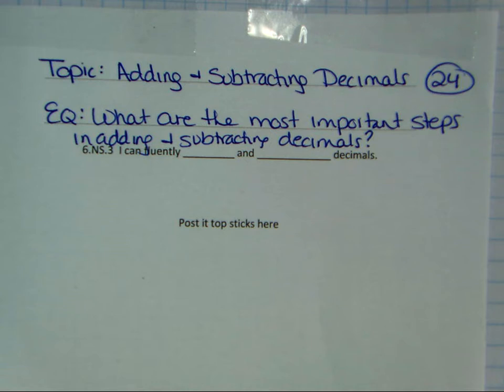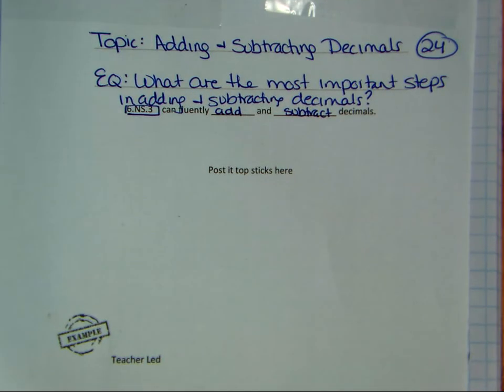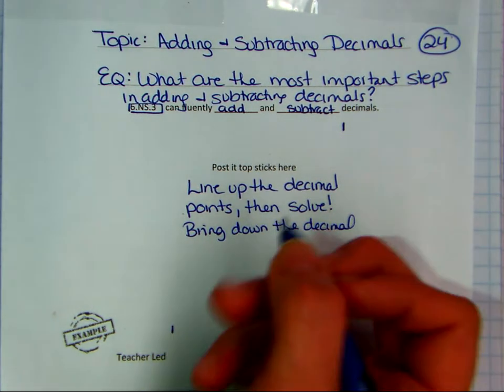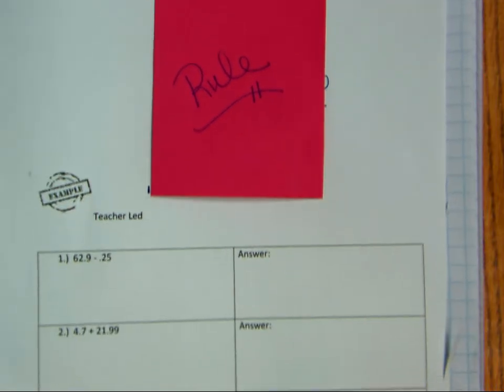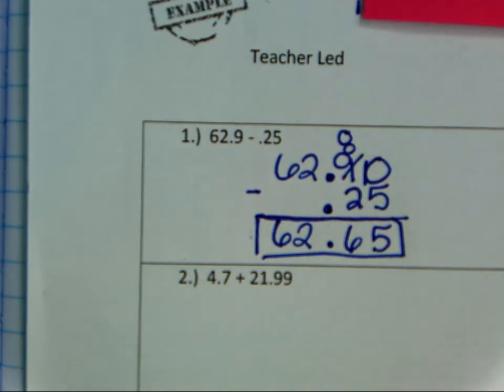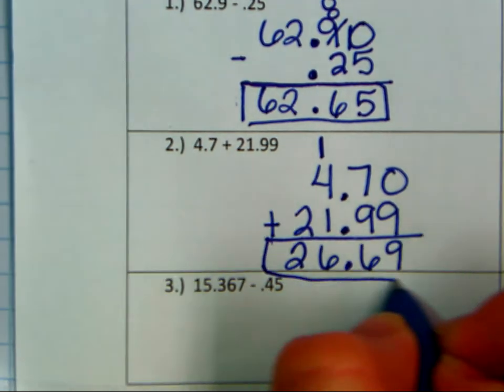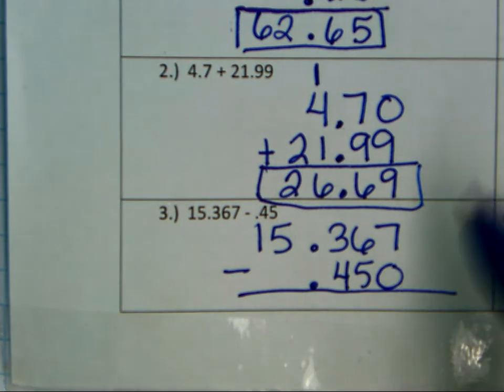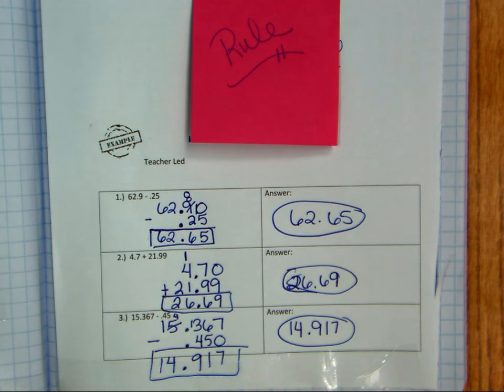INB 24 Adding and Subtracting Decimals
INB Page 24 Adding and Subtracting Decimals